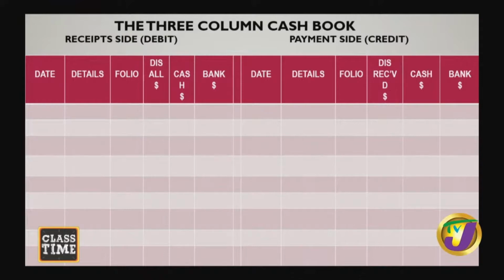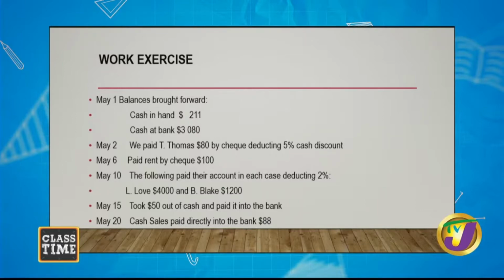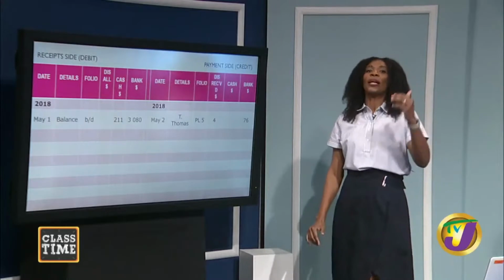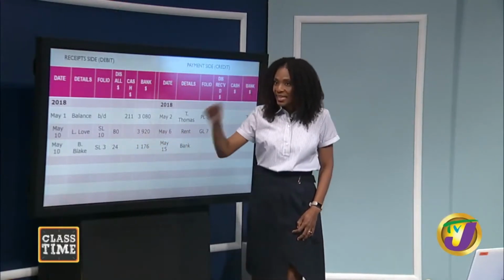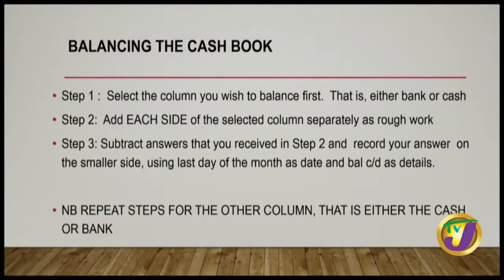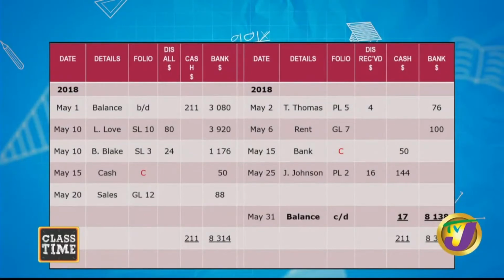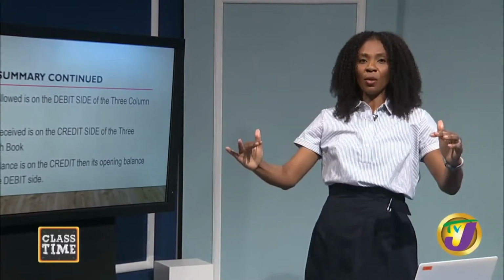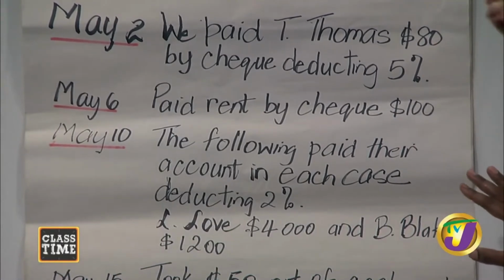CSEC Principles of Accounts - Three Column Cash Book